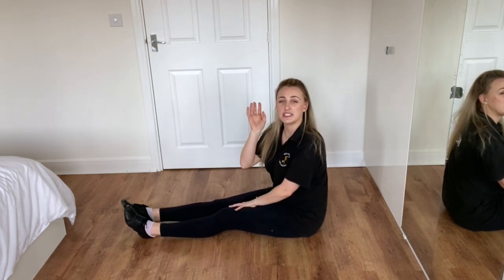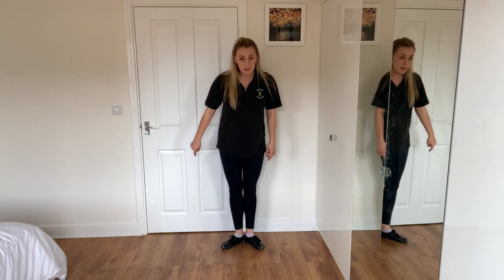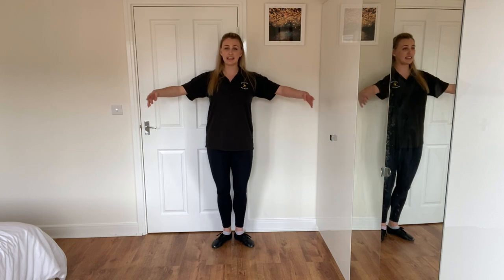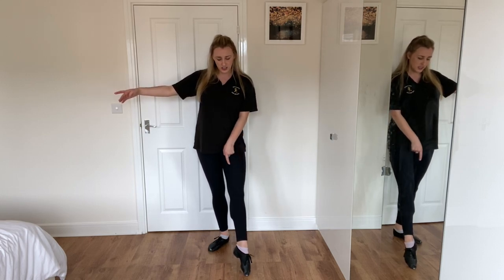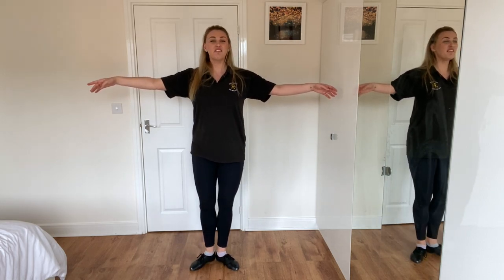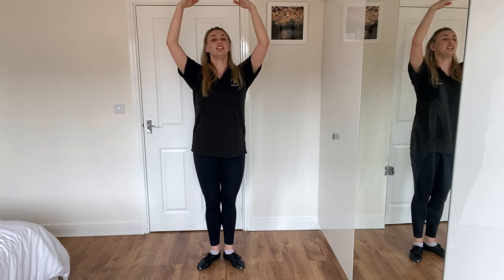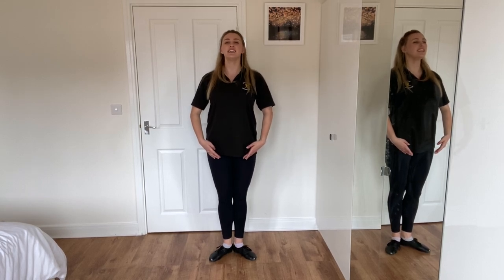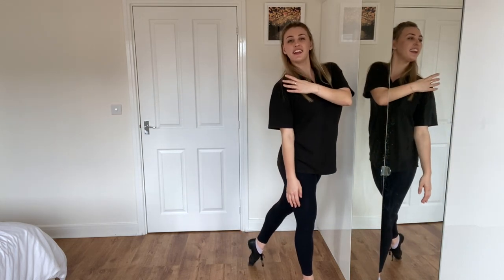Dance Diary Day 15 ... Memories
Music used in this video: Memories by Maroon 5